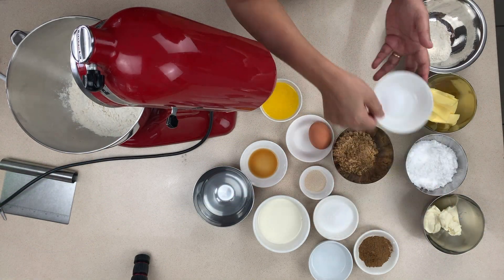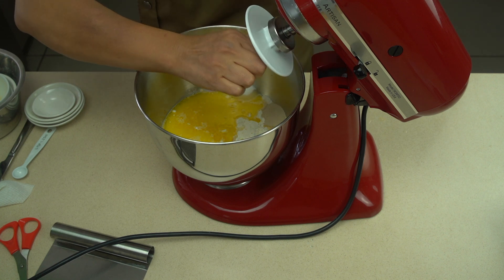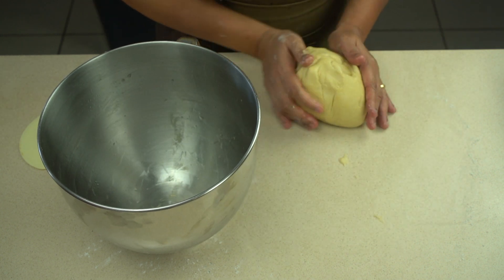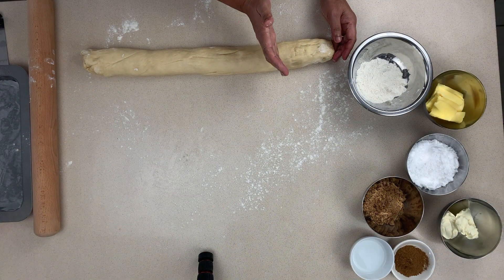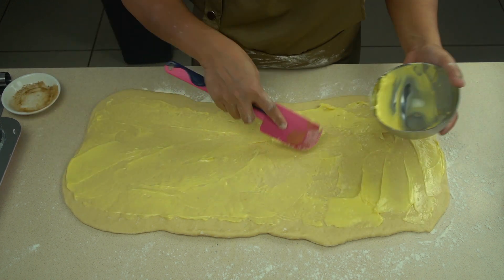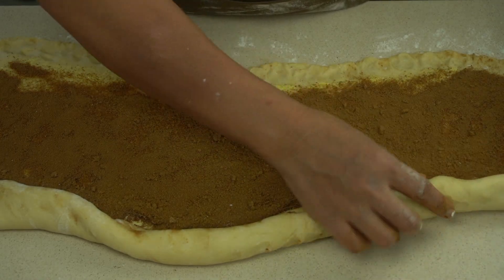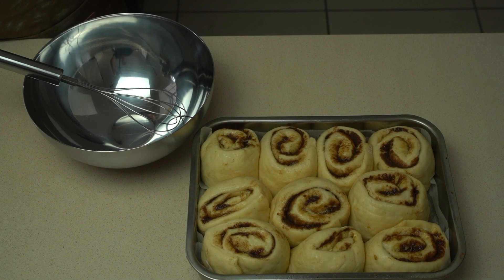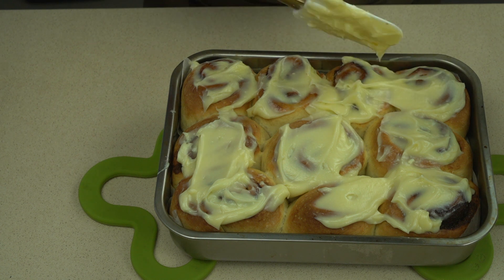How To Make Easy Cinnamon Rolls Recipe - Homemade From Scratch - Cream Cheese Frosting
Cinnamon Rolls Easy Recipe From Scratch
Homemade easy peasy cinnamon roll - (Cinnabon style) simple recipe here is perfect for beginner bakers because the recipe is pretty simple and very straightforward. Not only that we have a full video showing the whole method.
Each cinnamon roll is extra soft with the most delicious cinnamon swirl!
This cinnamon scroll recipe is specially made with powdered sugar, melted butter, and cinnamon sugar mix - they are soft and light and topped with cinnamon roll icing.

We Also Answer These FAQ

Why are cinnamon rolls so good?
Are cinnamon rolls dessert or breakfast?
How do you make cinnamon rolls taste better?
How do you make cinnamon rolls without burning the bottom?
How do you moisten dry cinnamon rolls?
Can you eat cinnamon rolls for breakfast?
What type of flour is best for cinnamon rolls?
Is bread flour or all purpose flour better for cinnamon rolls?
What happens if you overproof cinnamon rolls?
Can u freeze cinnamon rolls?
Can cinnamon roll dough rise too long?
How do you know when cinnamon rolls are done?
Is there a difference between cinnamon buns and cinnamon rolls?
Can you substitute active dry yeast for instant?
Instead of cutting this into buns can you put this in a loaf pan and make cinnamon swirl bread?
Could i use a kitchen aid mixer to do the kneading?